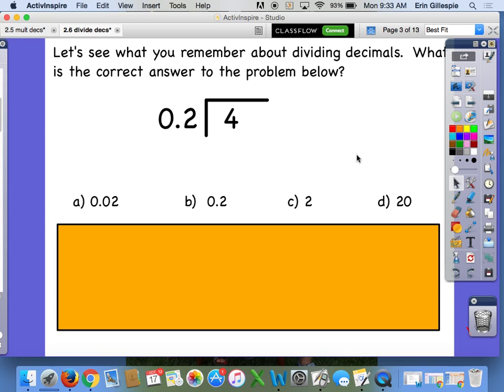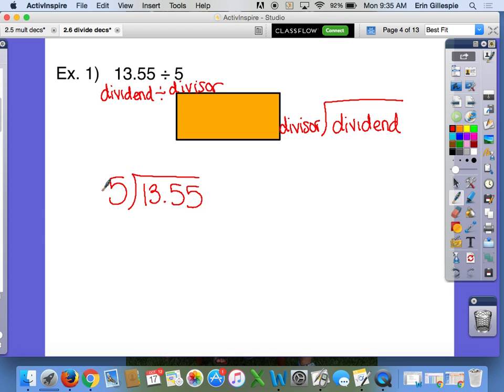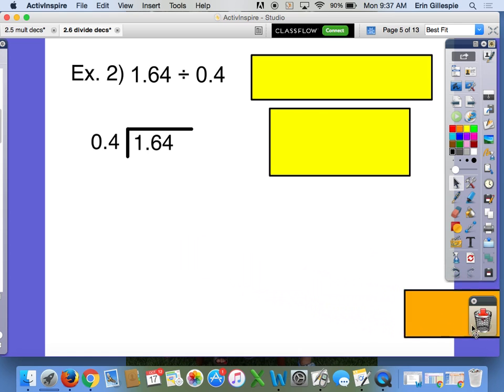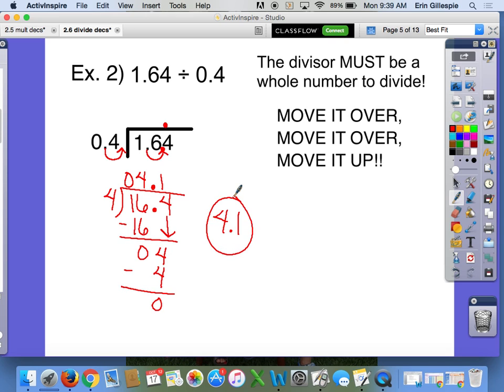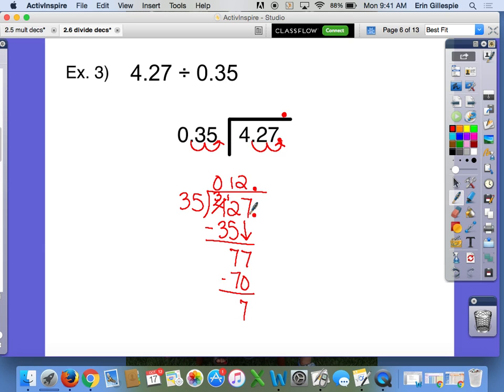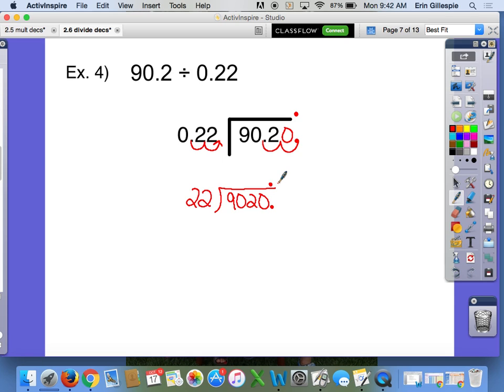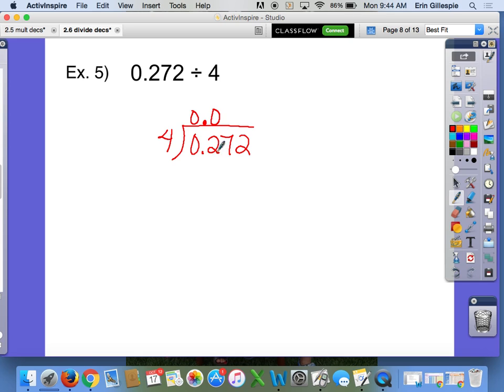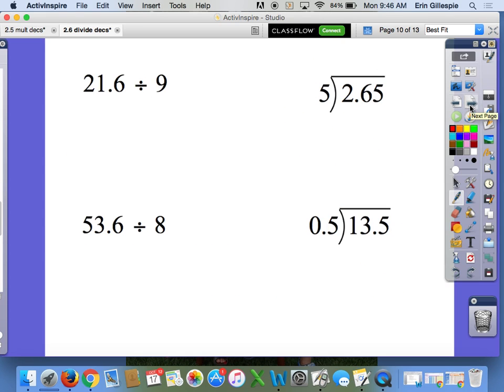Lesson 2 6 video